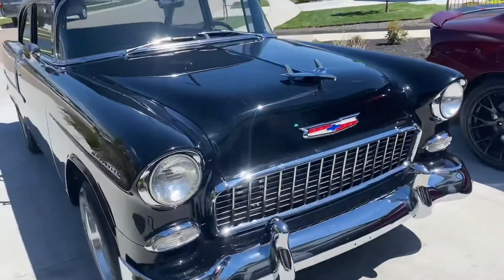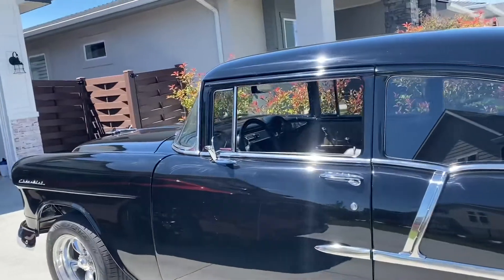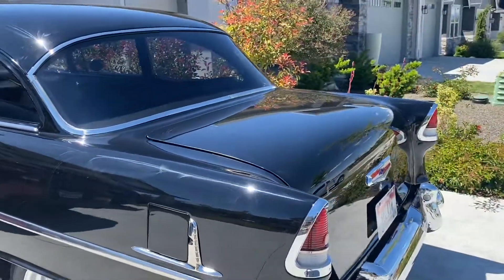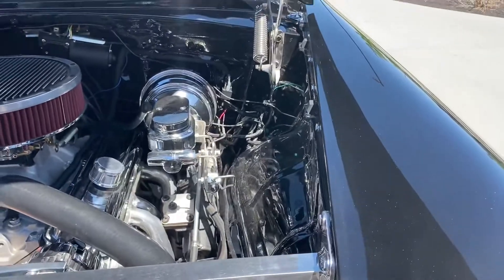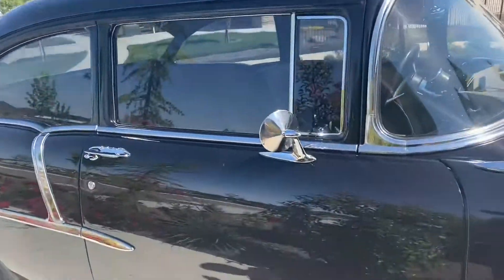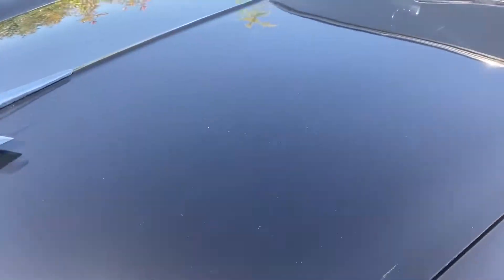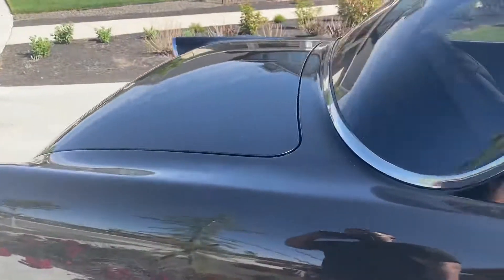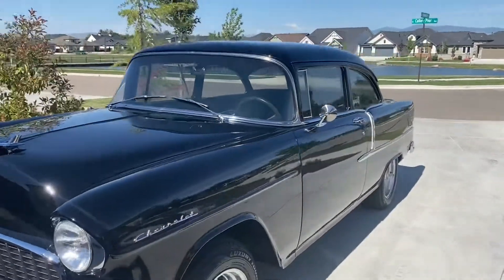1955 Chevy buffed and ceramic coated - swirl marks gone out of new black paint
Ceramic coated
Buffed
Black paint
1955 Chevy 210